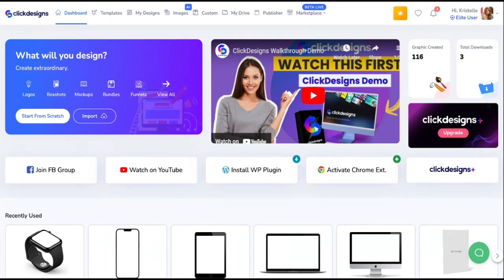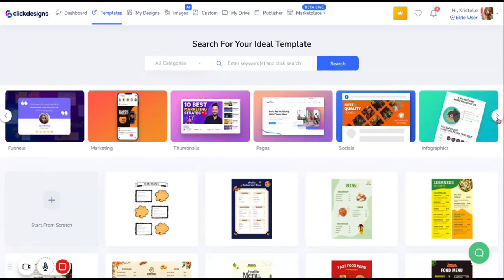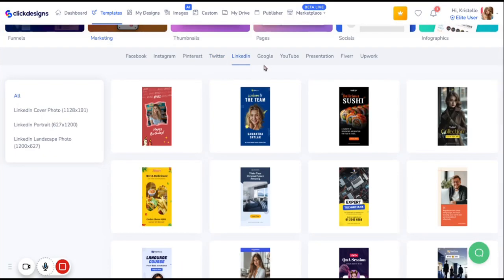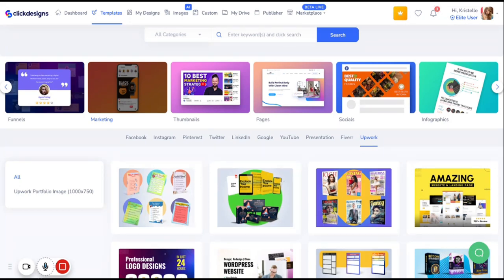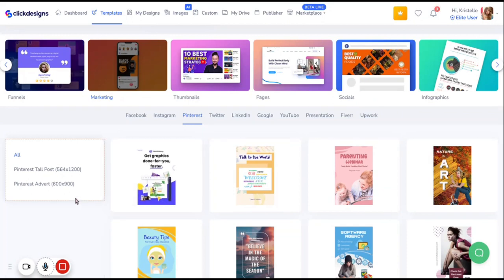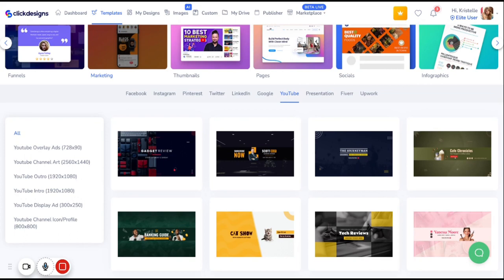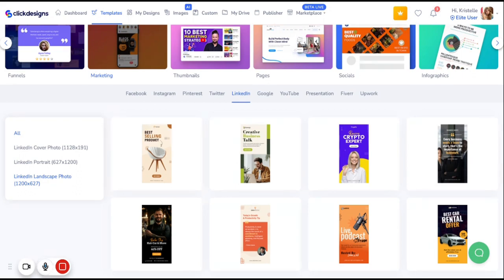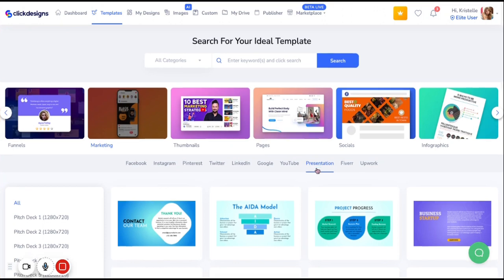EFFORTLESS Marketing Design With ClickDesigns Marketing Kit Templates! 🌟⏰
✨ Learn how to find your ClickDesigns marketing kit templates easily!
🌟 It's super simple to access and design from these templates with ClickDesigns.
⏰ ClickDesigns saves you time and makes editing images a breeze.
🎨 With these marketing kit templates, creating professional designs is fast and easy.
🚀 Watch our video to see how ClickDesigns can make your marketing design process quicker and more fun!